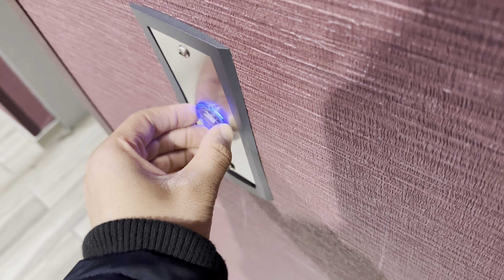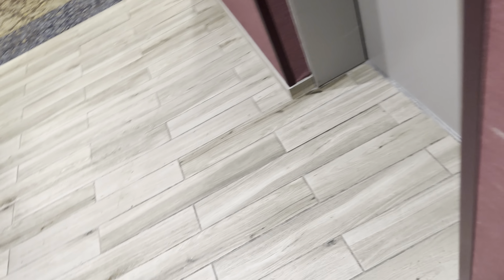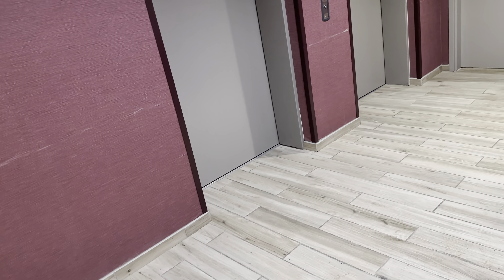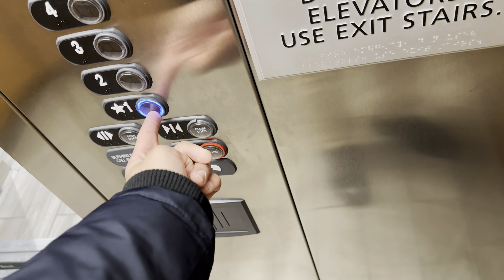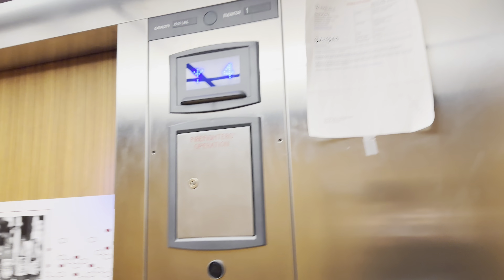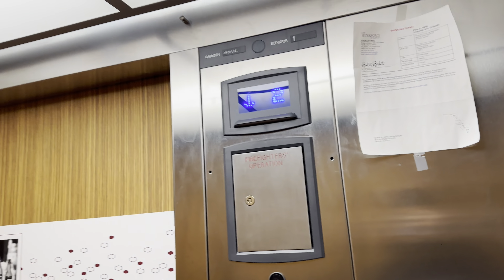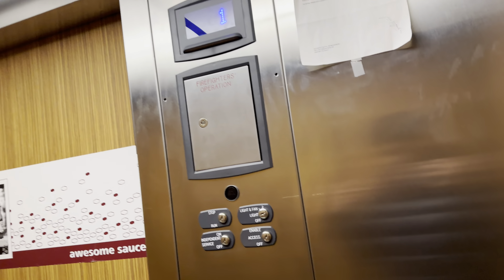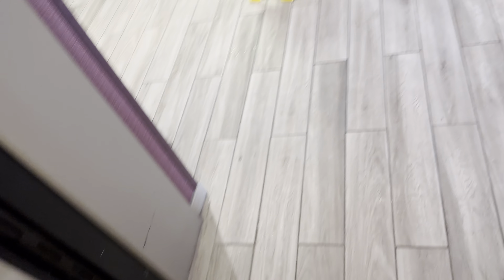ThyssenKrupp Hydraulic Elevators @ Hampton Inn Urbandale, IA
Today I am going to do an elevator in 4 states in one day.